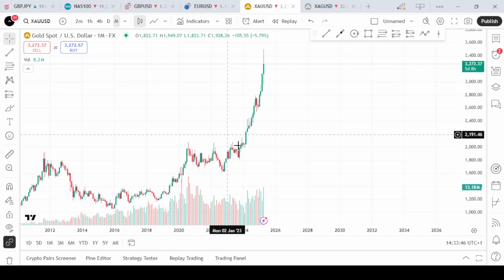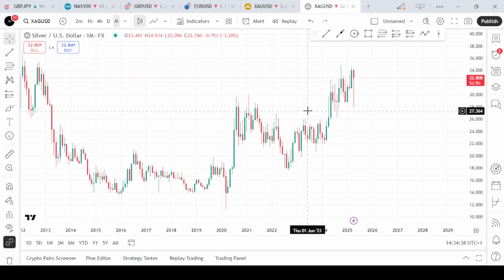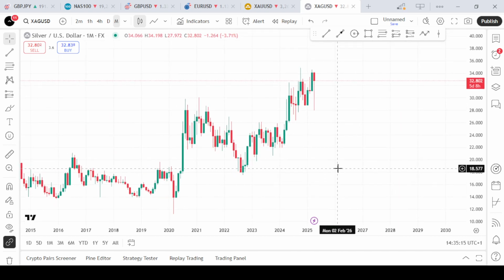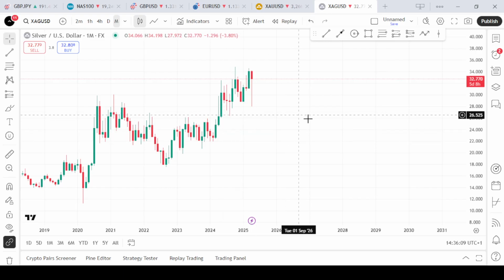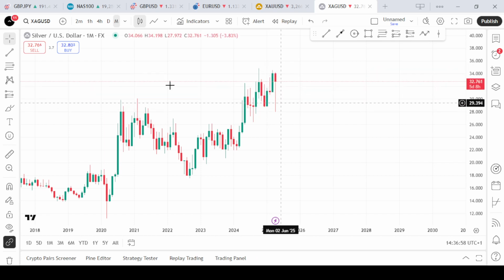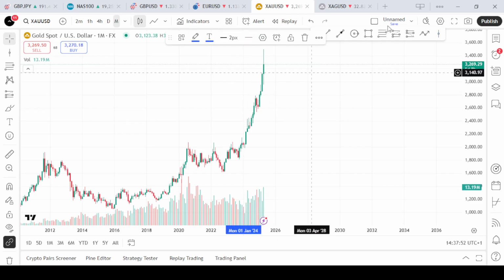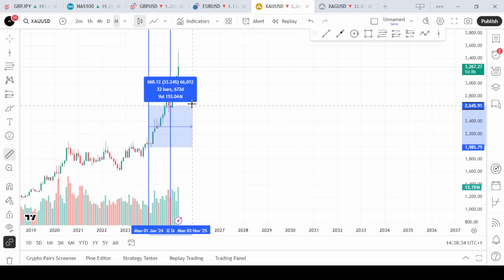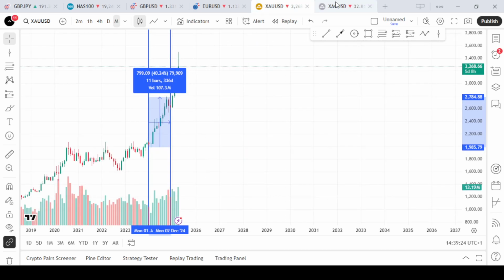Dual Momentum Trading Strategy Explained – The Smart Way to Spot and Profit from Market Leaders!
Discover how the dual momentum trading strategy can help you select top-performing assets and manage risk with confidence. This video covers the basics of dual momentum, explains the difference between absolute and relative momentum, and shows you how to implement the strategy with clear, simple steps.

We’ll use charts and real-world examples to show how you can rotate between forex pairs, stocks, or other assets based on momentum signals. Learn how this approach can help you stay ahead of market trends and avoid common pitfalls.